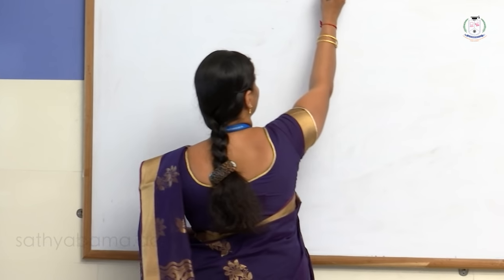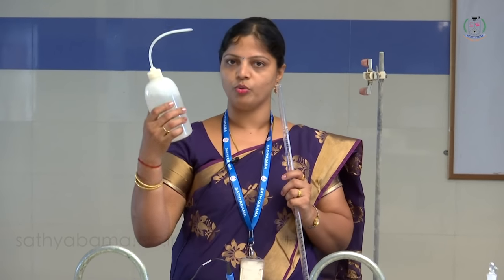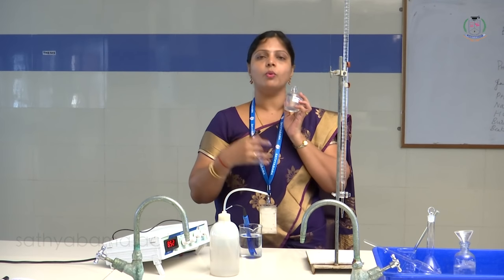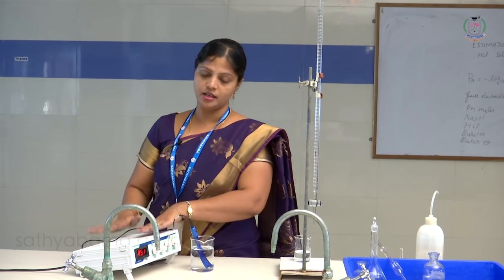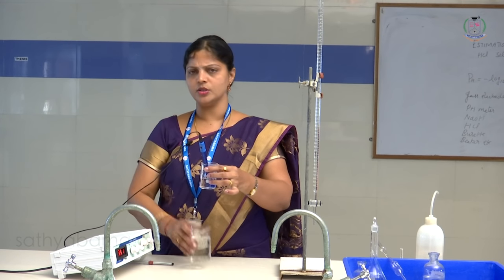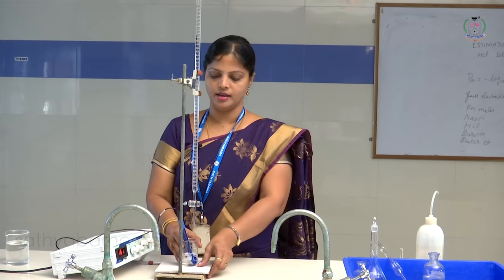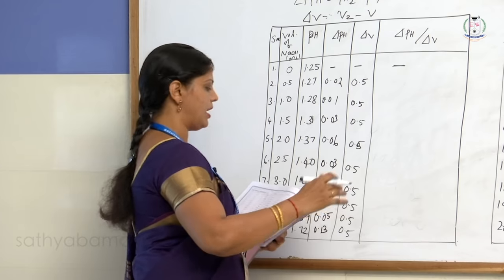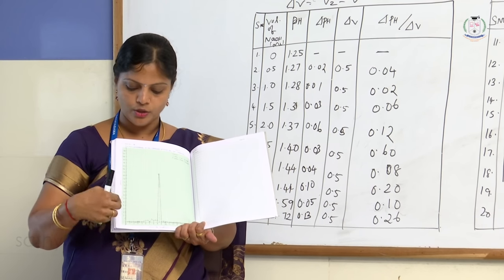Estimation of the strength of Hcl solution by pH Meter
By Dr SUNITHA / Professor /Dept. of Chemistry